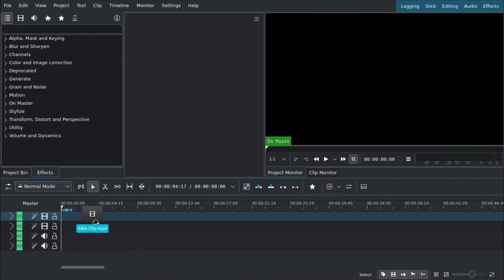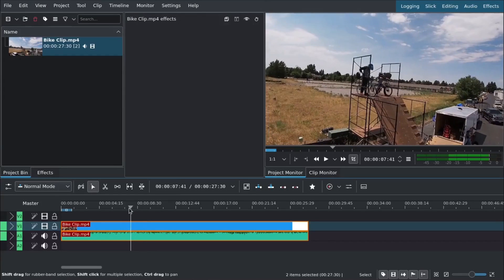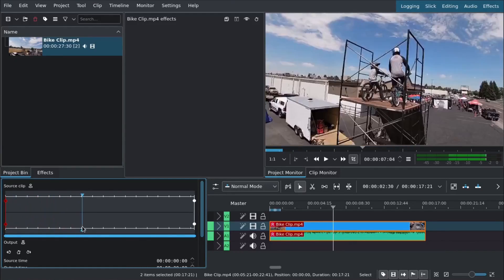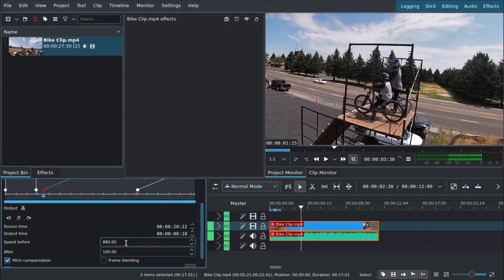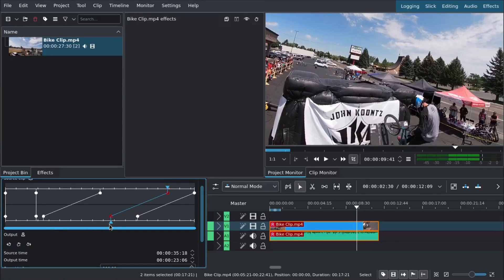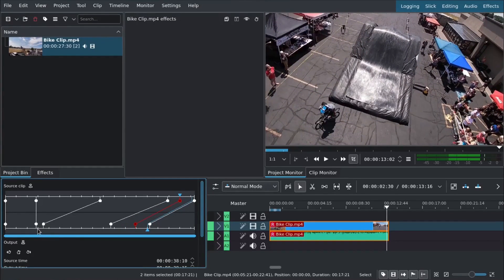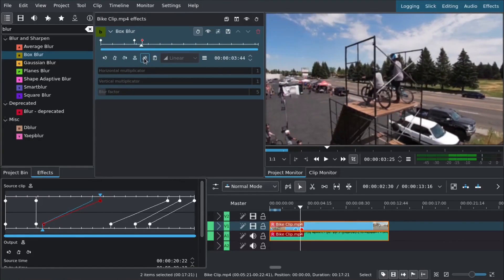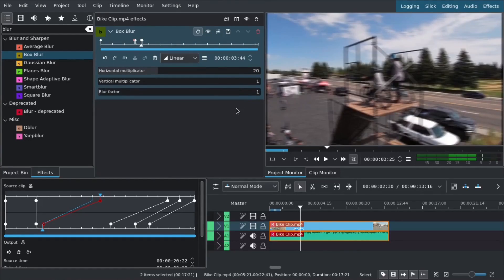Kdenlive | Speed and Slow with Time Remapping.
Kdenlive is a powerful, free and open source video editor.